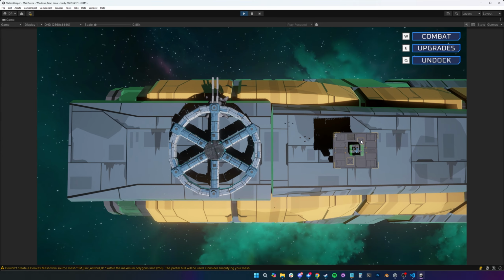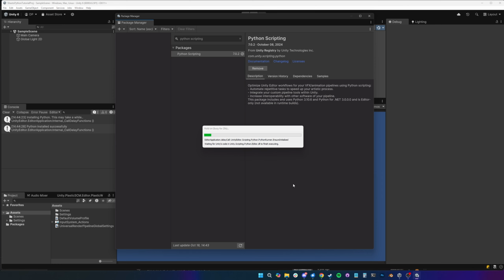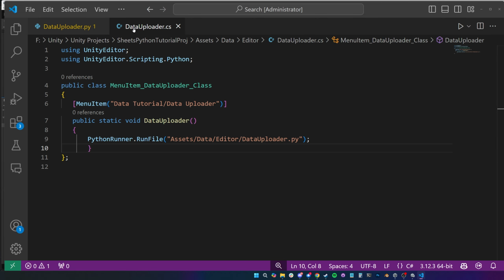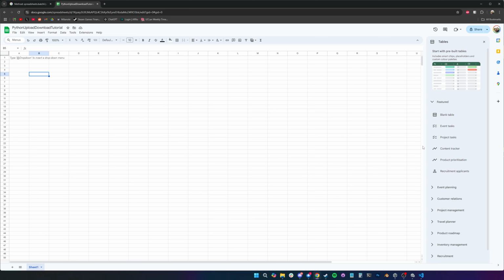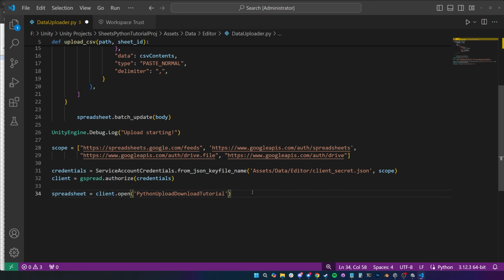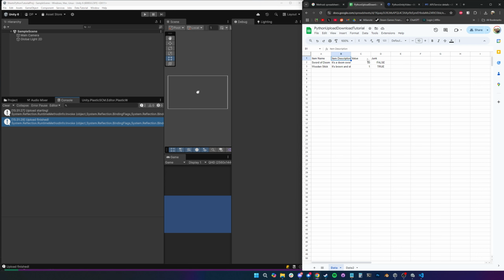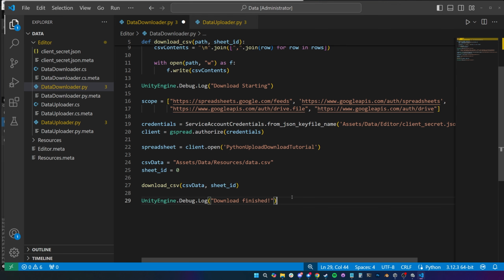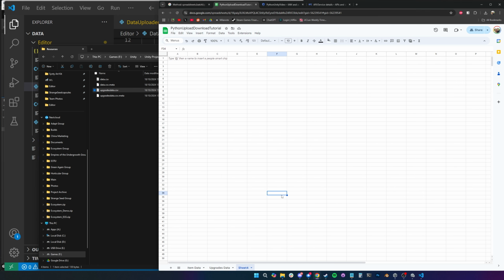How to balance your game using Python and Google Sheets in Unity 6!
💬 Join in with the Blender and Game Dev conversation over on The GameDev Den Discord Server